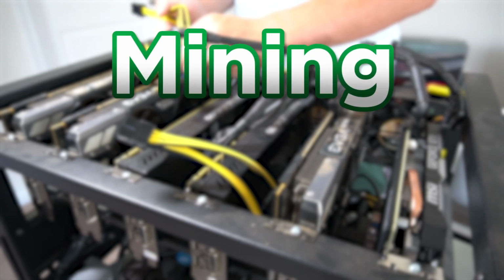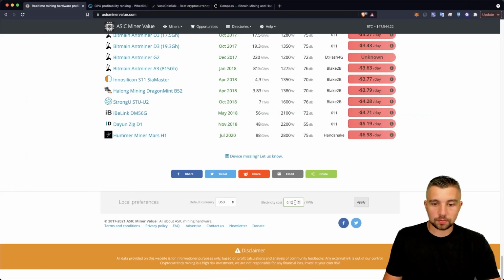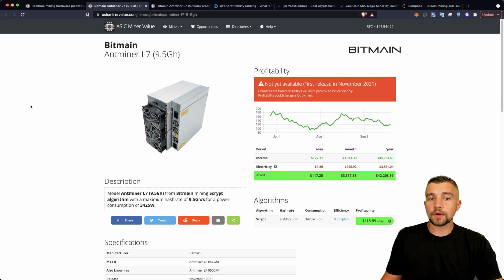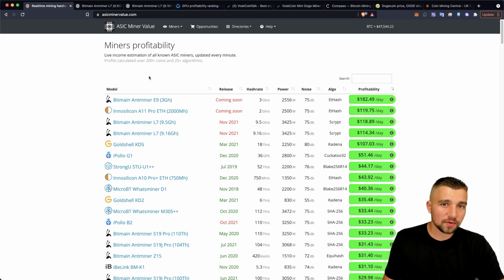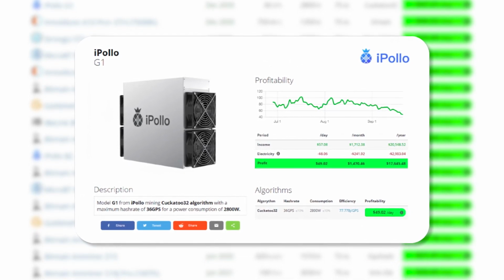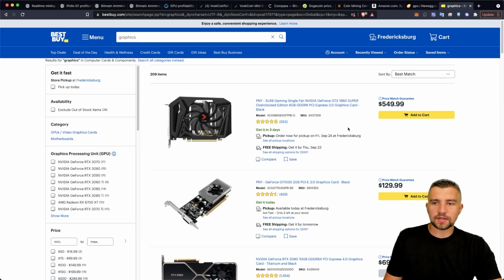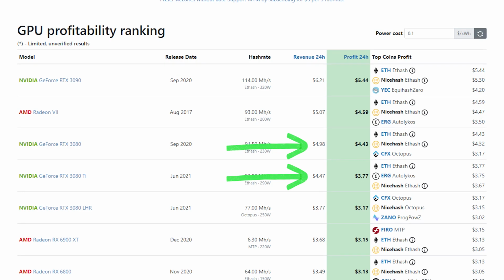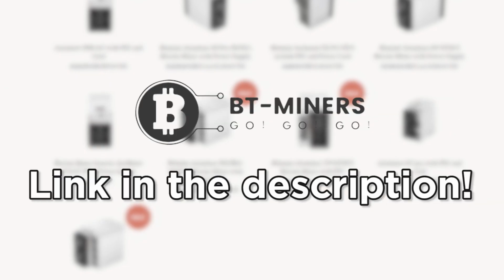Mining Cryptocurrencies still worth it?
Mining Bitcoin is one of the most profitable investments of my life, but GPU mining and ASIC mining Ethereum was even more profitable and then ironically if I had kept all of the Dogecoin I mined mining DOGE would have made me more money than mining all of the other cryptocurrencies! Is mining still worth it now though and what are the best cryptocurrencies to be mining with the most profitable mining rigs to buy in 2021?! Let's review the best BTC ETH LTC DOGE CKB KDA miners and more!

Links!

⏰ Timestamps ⏰
00:00 Is crypto mining still profitable?
01:07 Don't get scammed, join VoskCoinTalk
02:11 What are the most profitable crypto miners right now?
04:50 Where to buy crypto miners?
06:25 Do you Wanna Panda? Get your panda NFT today!
07:18 Altcoin crypto miners & setting up your miner
08:53 Which ASIC miner should I buy?
09:38 GPU mining profitability updates
14:22 Buying a mining rig with a credit card
15:09 VoskCoin mining profitability update